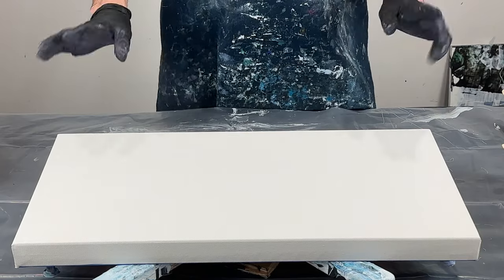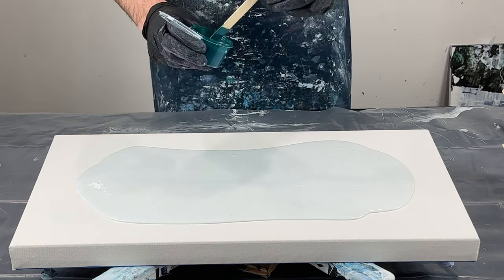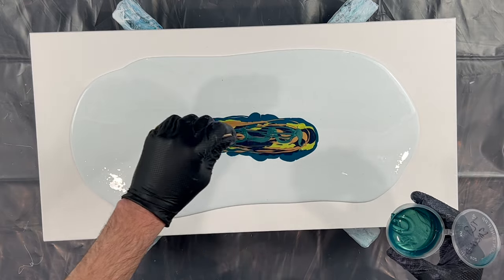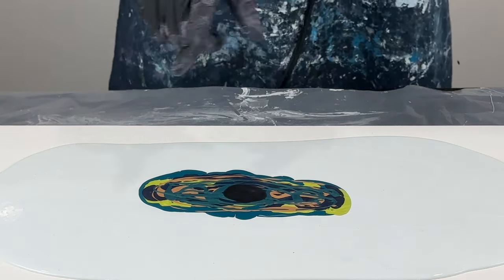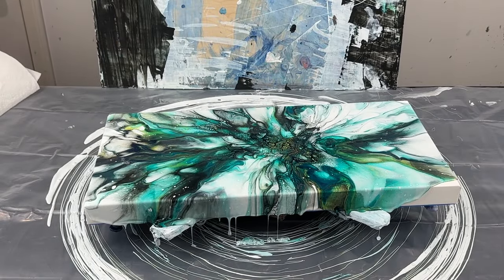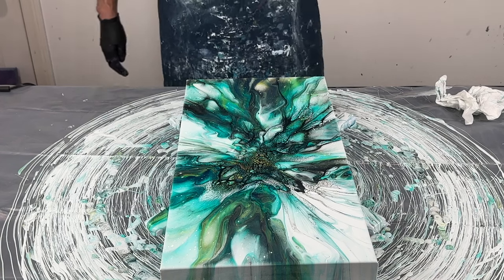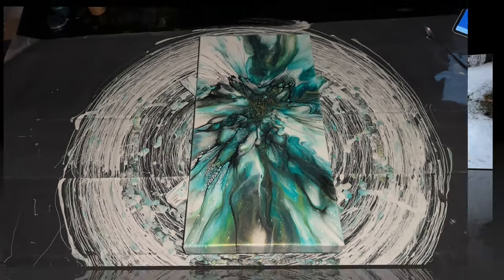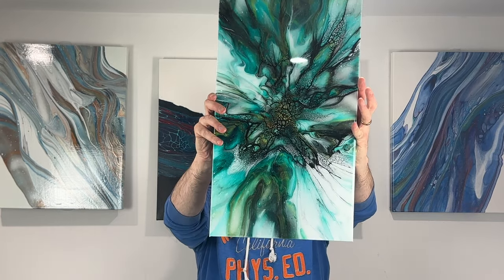AMAZING New Color Palette ~Acrylic Pouring~Bloom with TLP~254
Welcome to the world of greens.  This Fantastic New Color Palette using This Little Piggy Pigments and Tube paints is just amazing.  The depth and contrast to this piece is just amazing.

Video 254
12x24" Gallery Wrapped Canvas

Colors Used
Soho - Phthalo Green
TLP - Parakeet
TLP - Nebula
Pebeo - Iridescent Gold
TLP - Emerald

Pouring Medium
Mix 3 parts of Deep Base to 1 part of Polycrilic
Behr 8300 Untinted Deep Base Paint

Cell Activator
3:1 ratio Floetrol to paint
Australian Floetrol + Amsterdam Titanium White

Mix Colors with Pouring Medium
3oz of Pouring Medium
1/8 teaspoon of paints